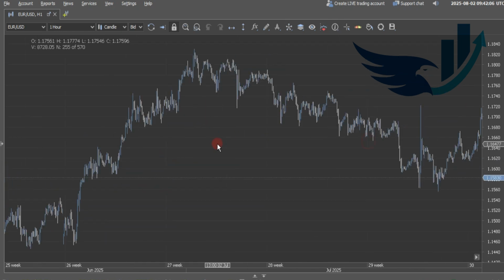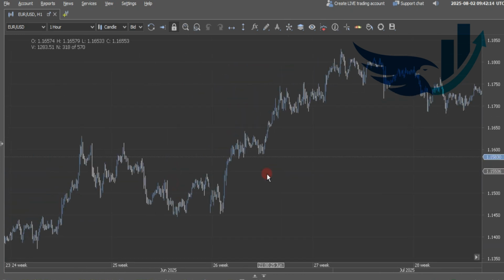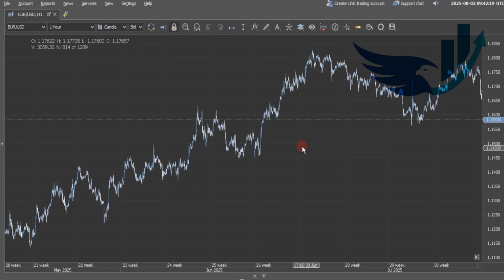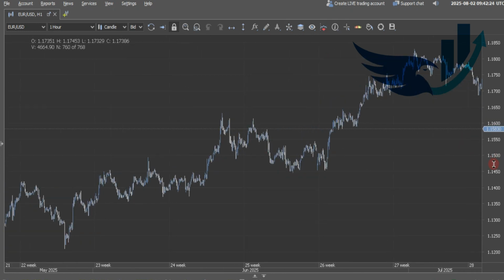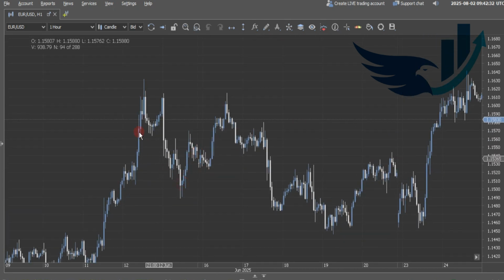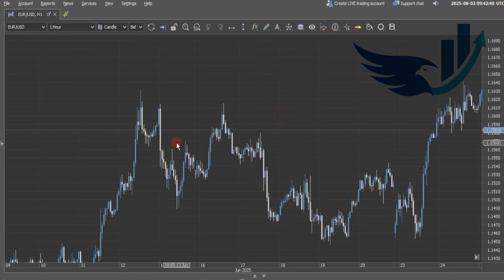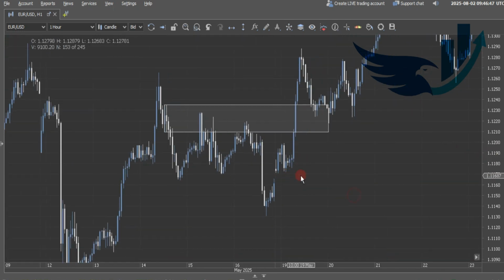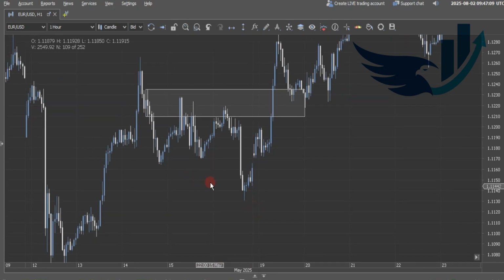Kink Examples ( First Step )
There is no such a magic to be a profitable trader, you need to practice on charts and it is just a matter of time to be able to find fresh zones for taking trades